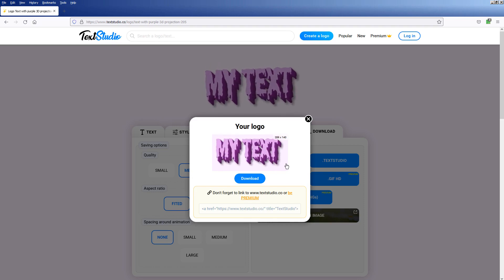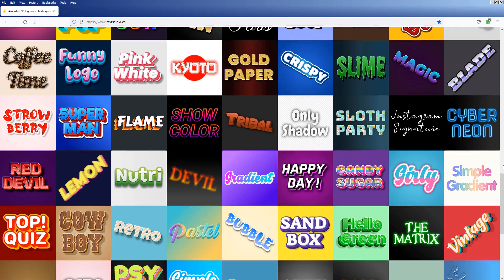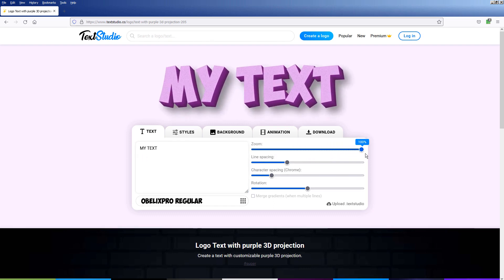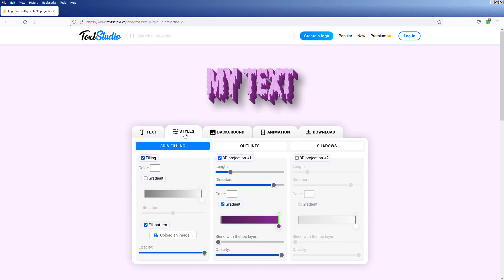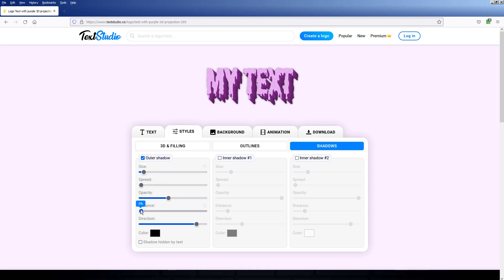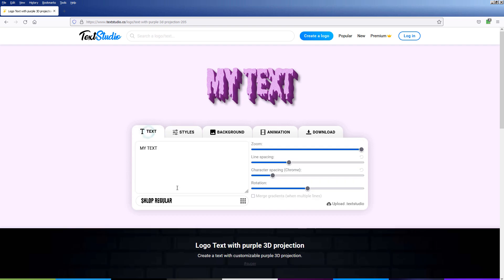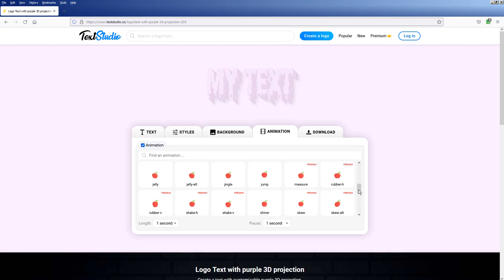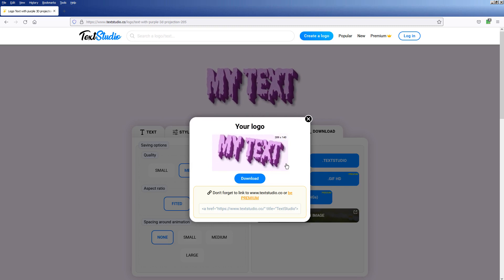TextStudio Tutorial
This is a brief tutorial on how to use TextStudio.